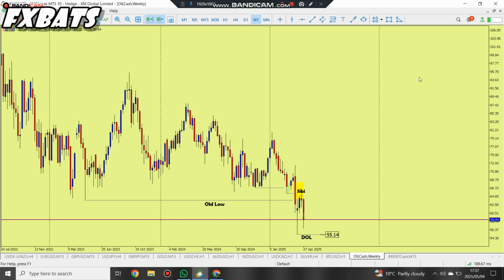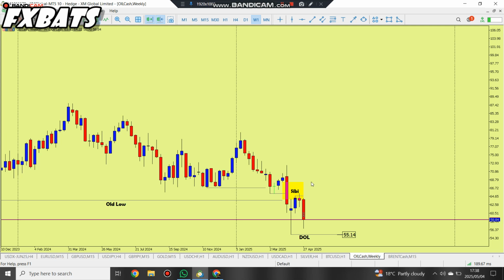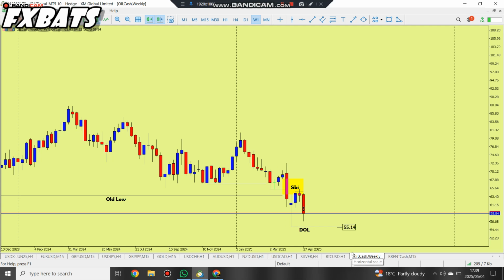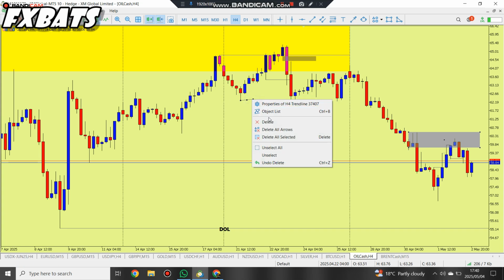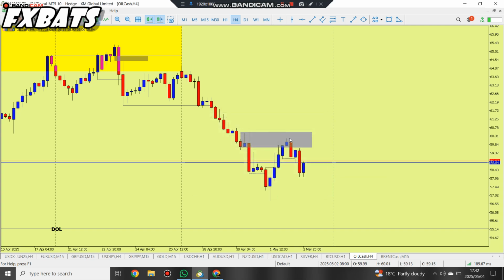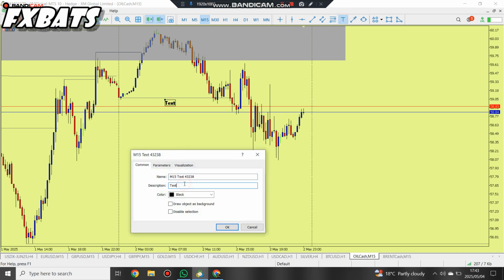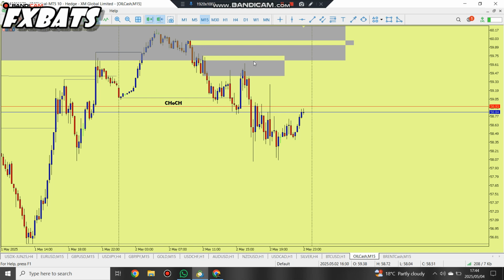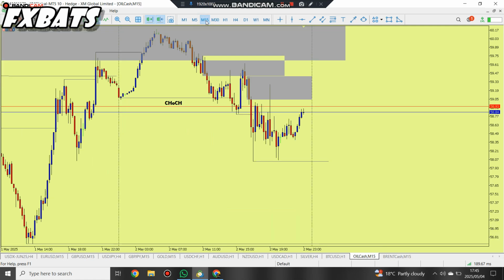RECAP ON USOIL...FOR UPCOMING WEEK